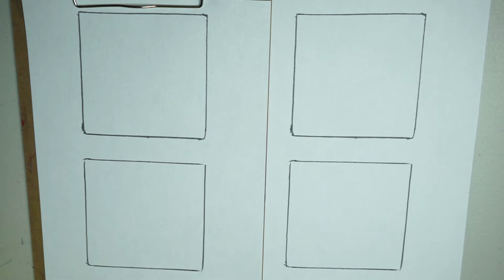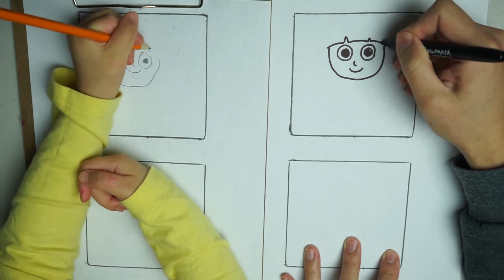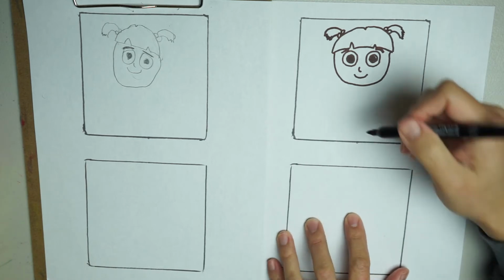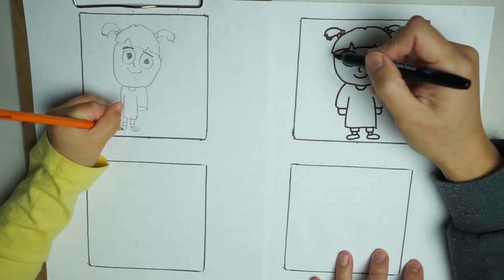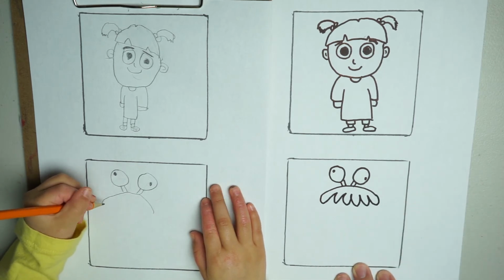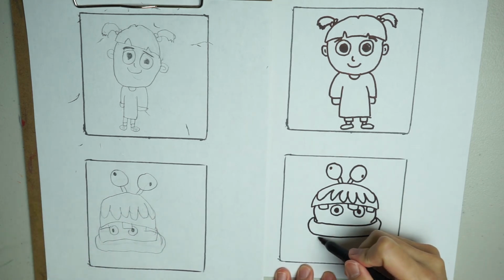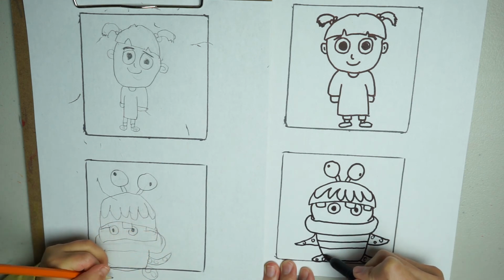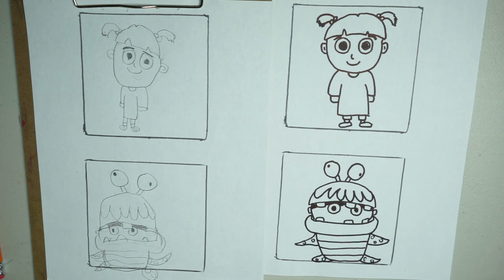How to draw Boo and Monster Boo from Monster's Inc. Kids Drawing Tutorial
Follow along with us as we draw Boo and Monster Boo from Monster's Inc!
This channel is dedicated to drawing with your kids. The videos are tutorial in nature and is intended to encourage kids to be creative and pick up their pencil or crayon and start drawing!